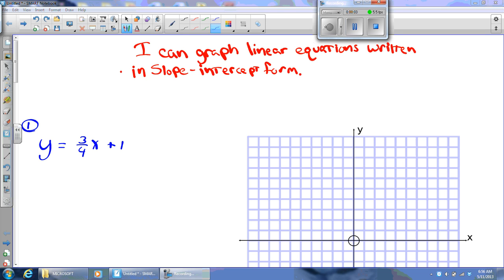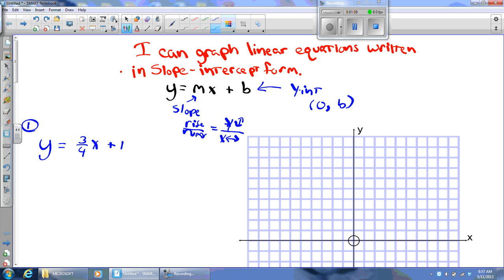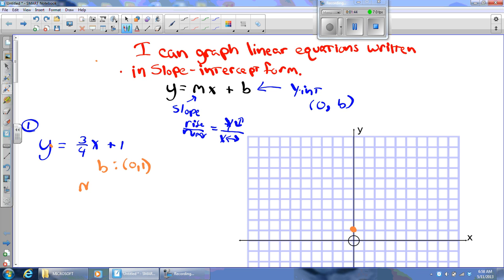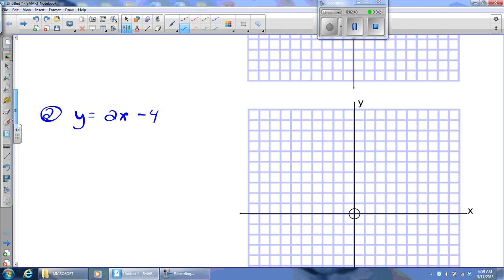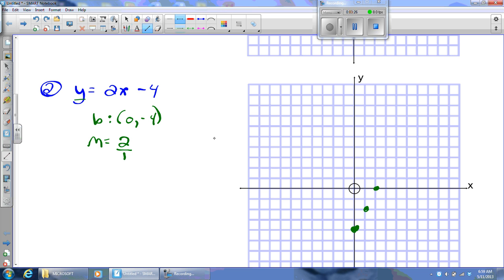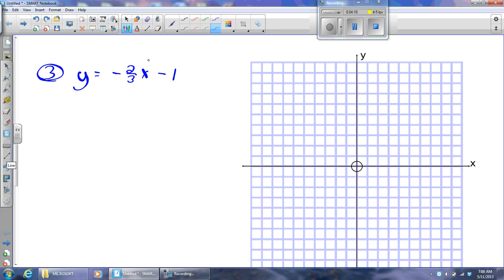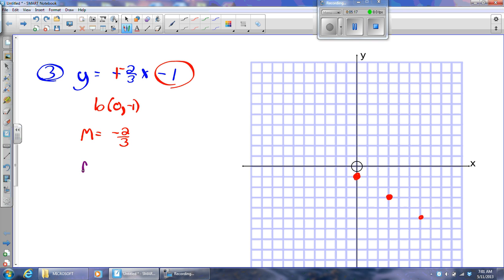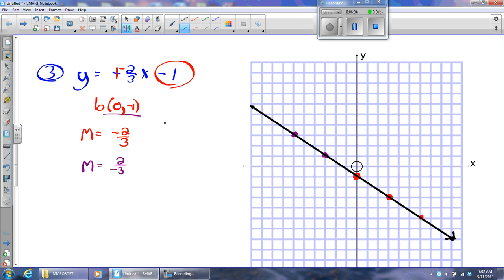May11 PRE slope intercept